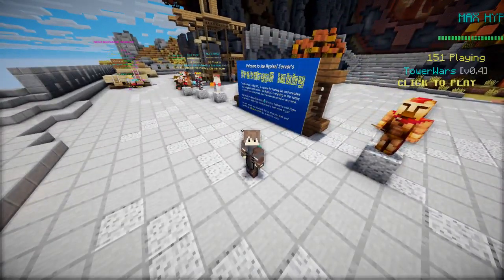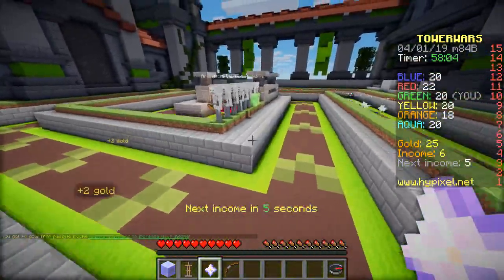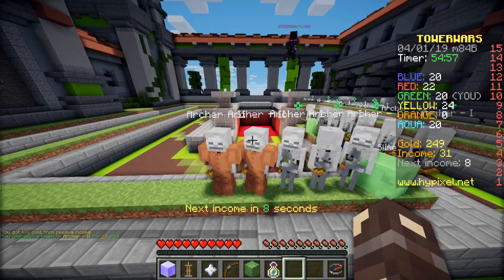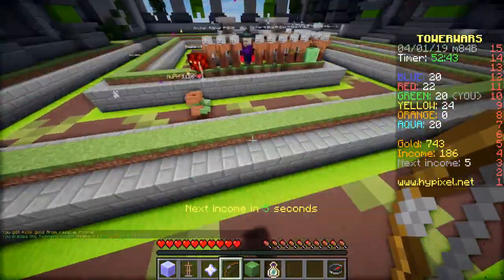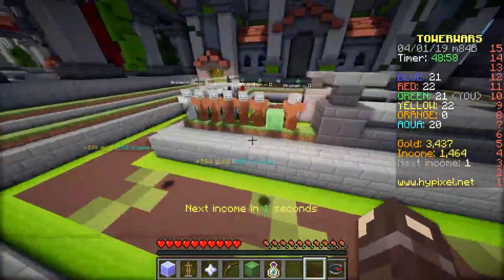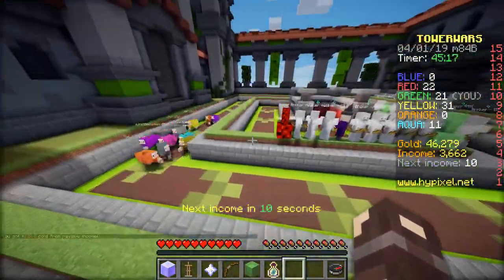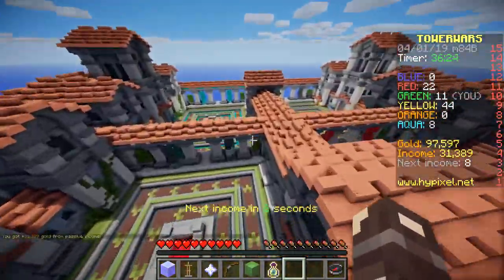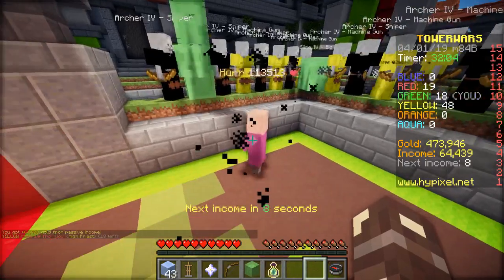WILL I SURVIVE ?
Hey guys and welcome to another Video , today we are playing tower wars the latest game mode from Hypixel.